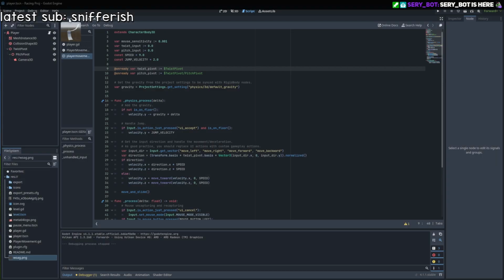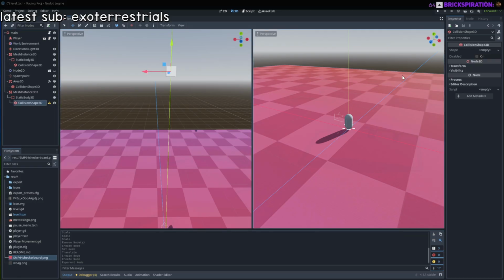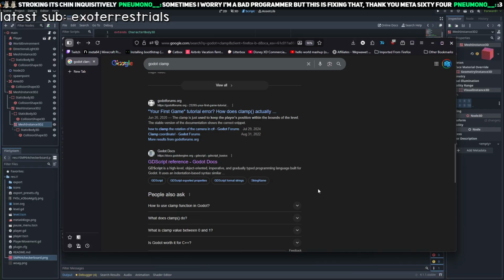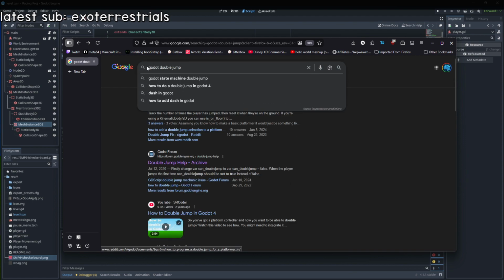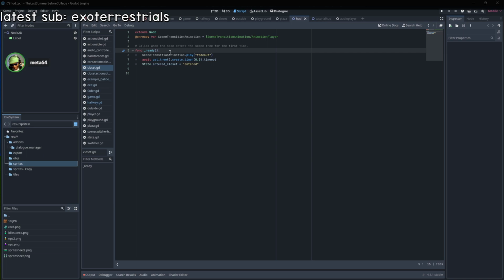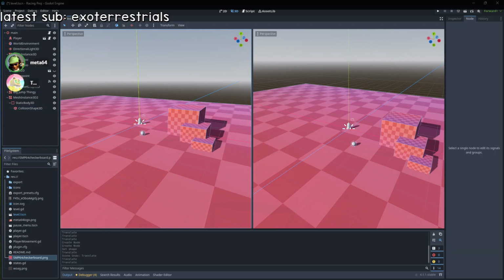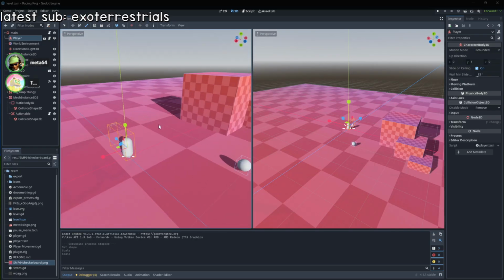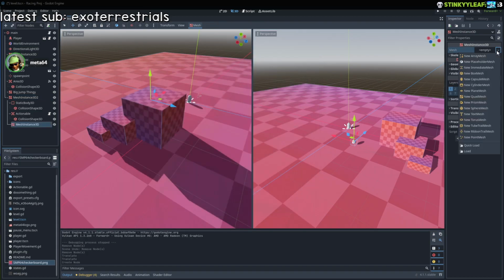brewing stuff in Godot